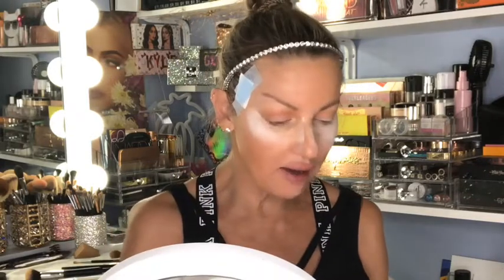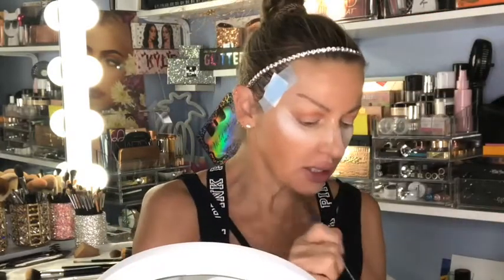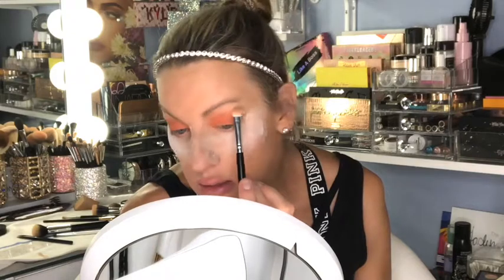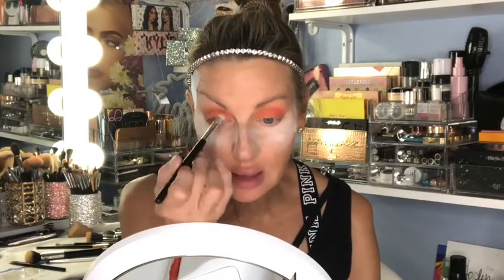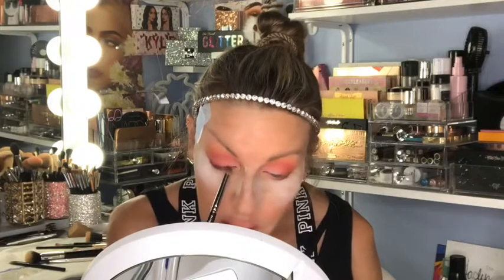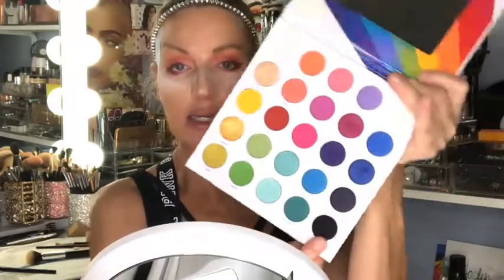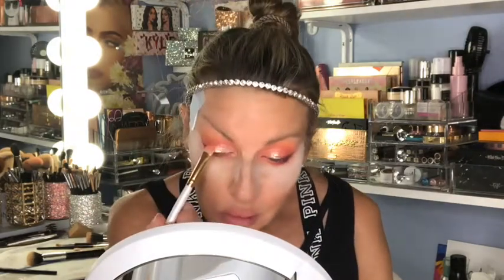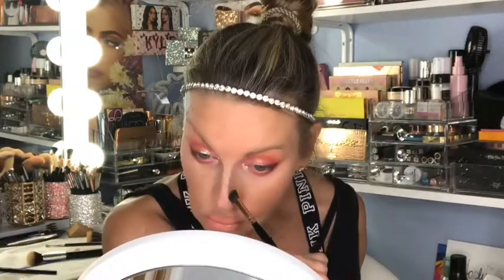Morphe 25L “Live in Color” TUT/DEMO Hooded Eyes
LUV❤️ this LEWK! Quick TUT for hooded eyes with the colorful palette - also used the matching brush set! I purchased both the live in color artistry palette as well as the matching brush that from Morphe website - I do believe these were limited edition at this point in time that the video is live both I believe are sold out- I purchased them in a bundle.